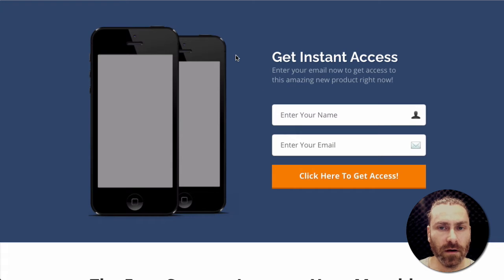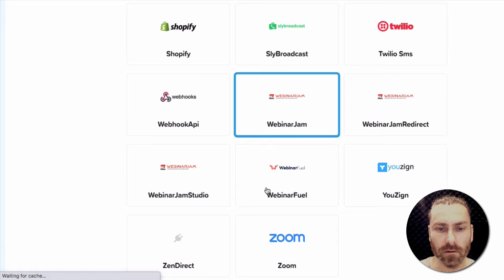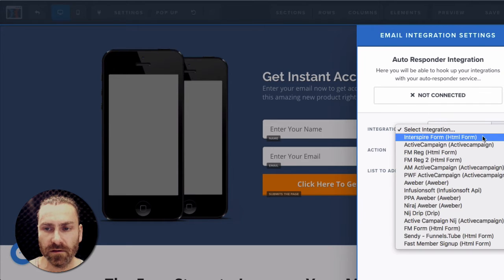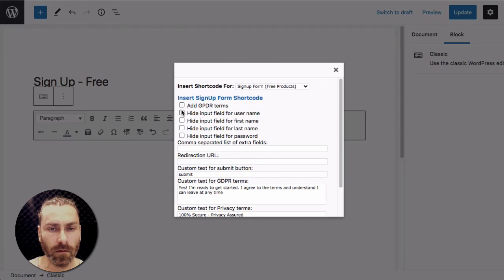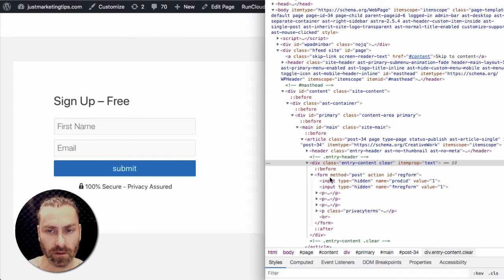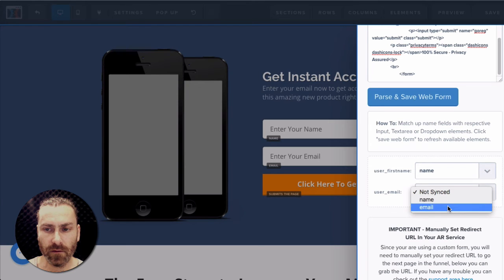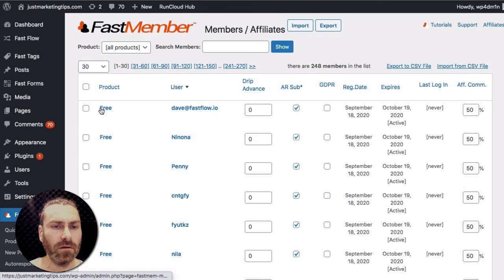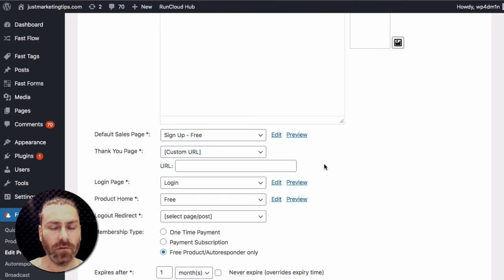ClickFunnels WordPress Hack - Send Sign Ups Into Fast Member Site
If you are looking to send your ClickFunnels subscribers directly into a WordPress membership site this video shows you how.

For this to work you will need a ClickFunnels account and the Fast Member plugin